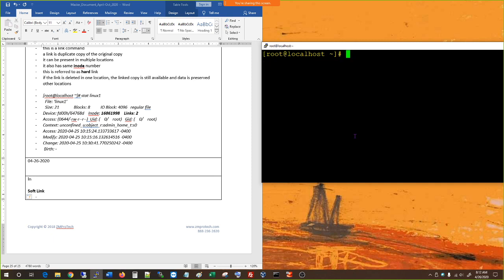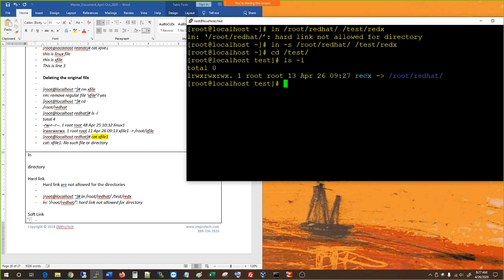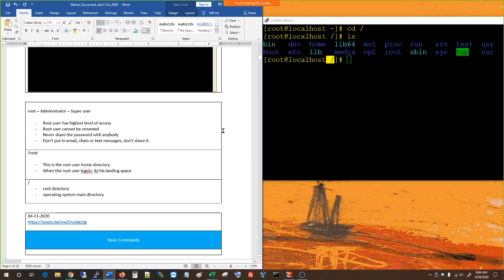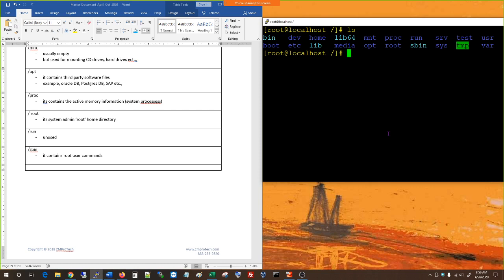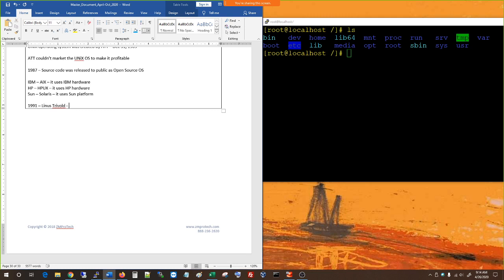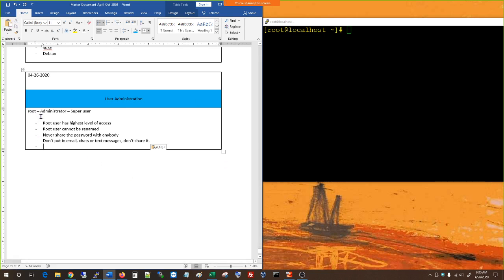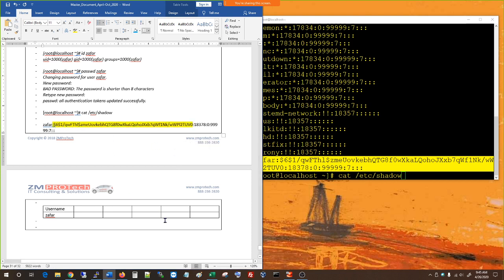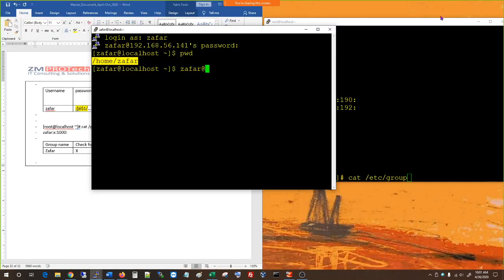ZM PROTech Linux Academy 04-26-2020 0223 by Zafar Mohiuddin